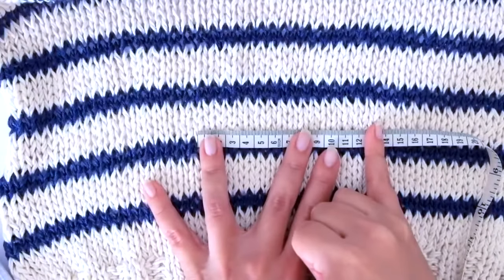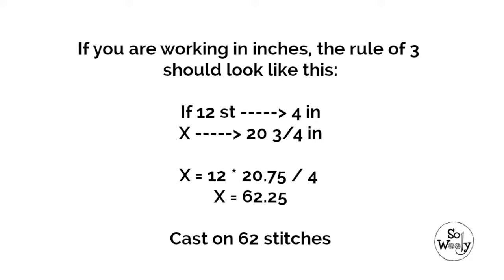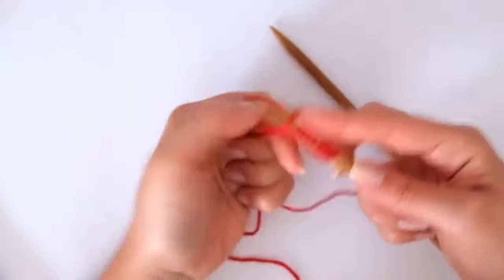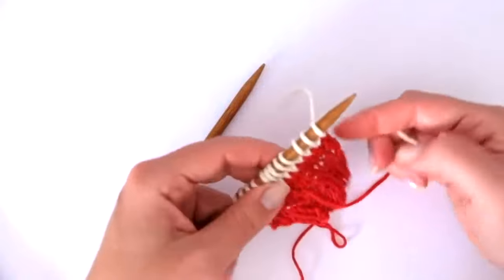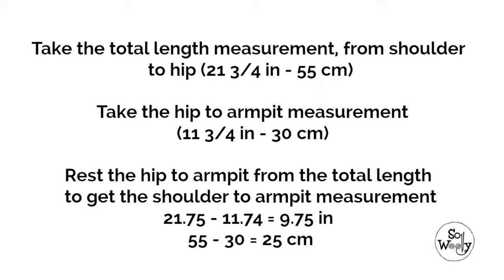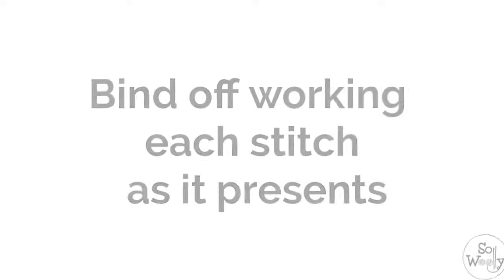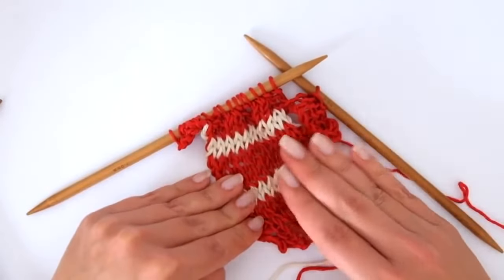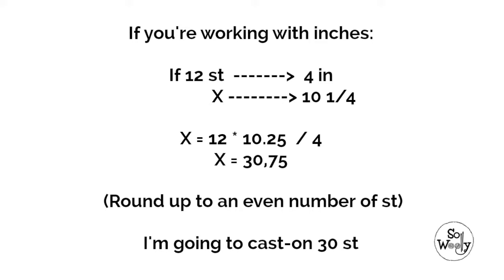How to knit a Sweater for beginners (made to measure/tailored fit) - So Woolly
In this tutorial, you will learn how to knit a Sweater, with straight needles, and tailored exactly to your measurements.